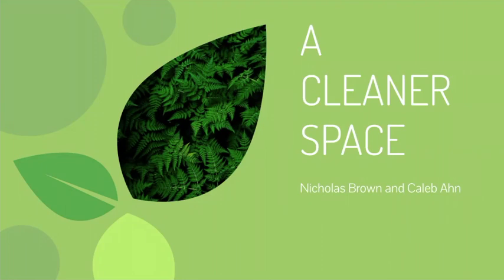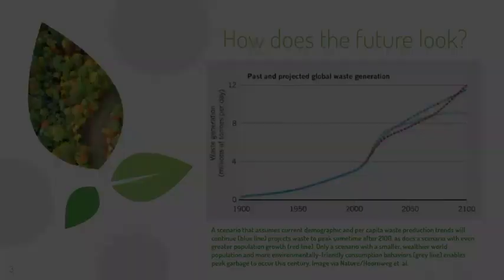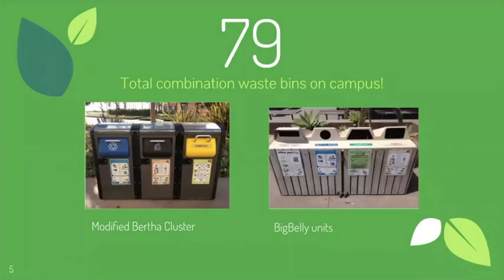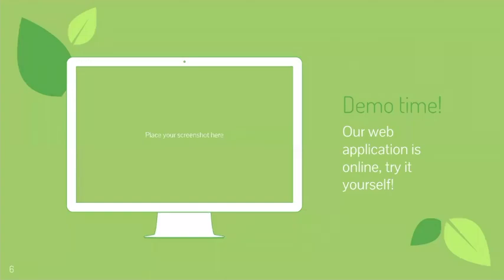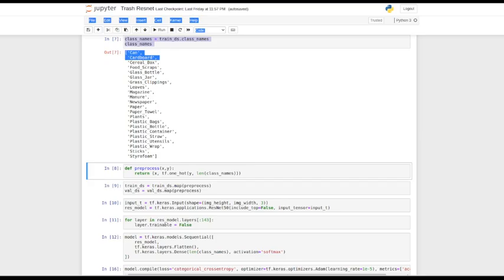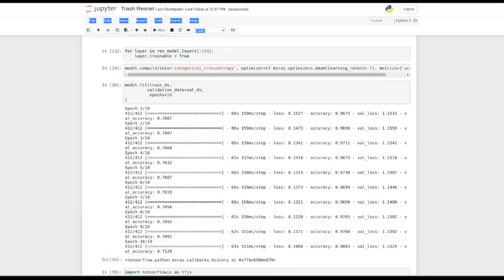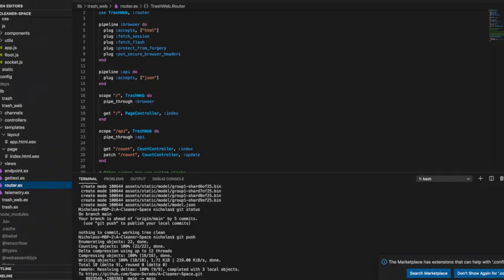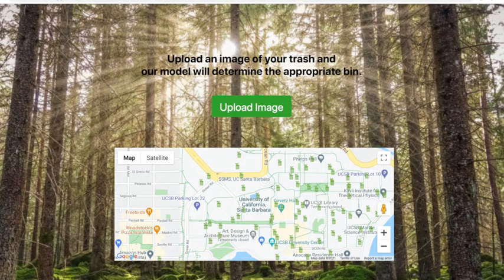A Cleaner Space Demo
This is a project for SB Hacks VII, check it out